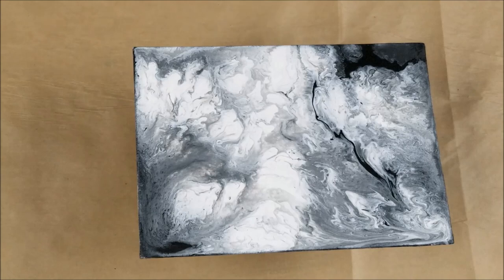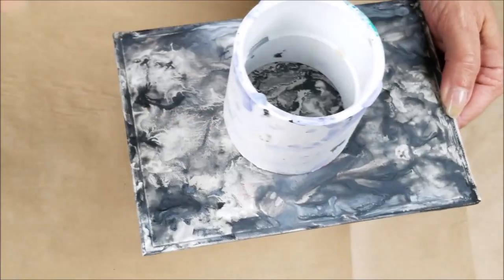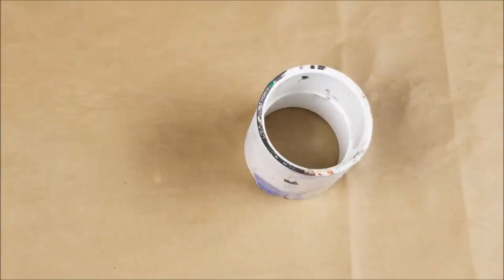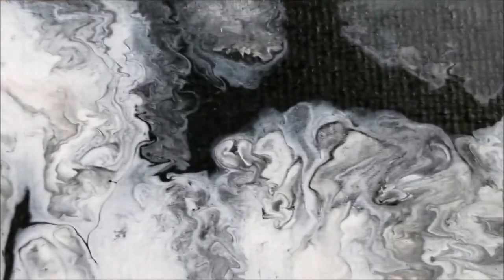2 SIDED ACRYLIC WATER DIPPING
Today's video is all about dipping your canvas into deep waters.
This is NOT hydro dipping. That is a spray painting technique, however this is similar. To add, hydro dipping is spraying paint into water, swirling it around then dipping your project into the water, then clearing the space around it to pull out of the water. In this technique i show here, I do not want to clear the waters, i want color to mix, blend and mud up a little. you can also try this technique in layers. example...take the painting i just did, let dry, then use clean water pan and now use red! this will give you a more dimensional look! good luck and have fun if you try!

Grab your Paints or Resin & your Glitters

  *Pouring Paint Party* My Art FB Page! Just a space to ask  questions, get answers and also advertise your own artwork and Art videos! My FB space is for all  who create & show & tell*
Thank you Tina Mercier for our Moderator!

Stay Fearless*
Art Supplies,
Animal Rescue Aid
Tutorials, Demonstrations & Experiments
Tip me here***

snow queen